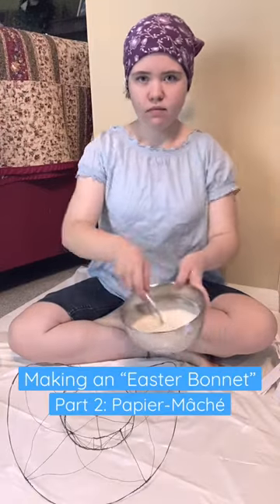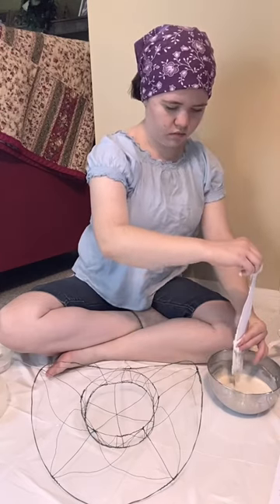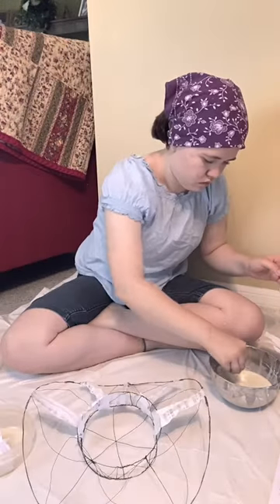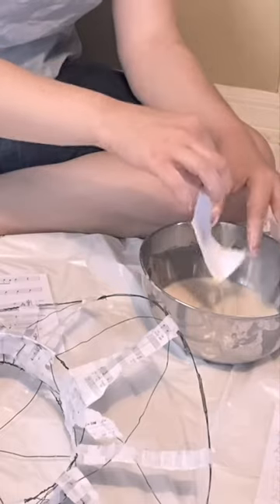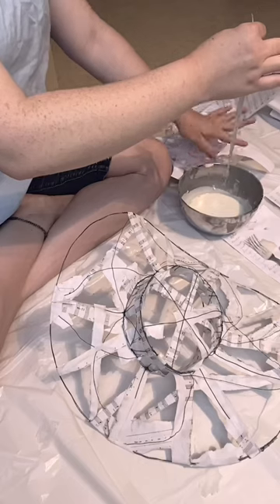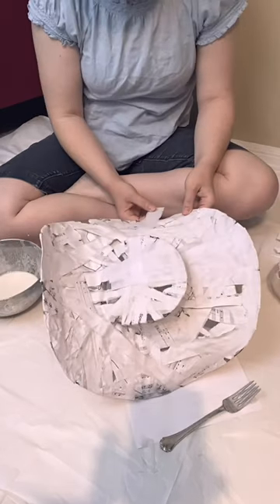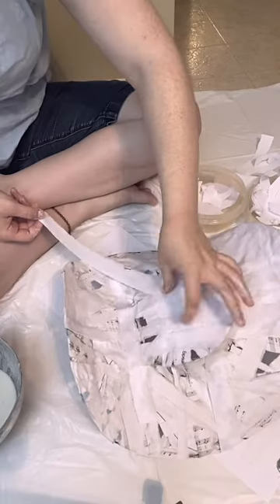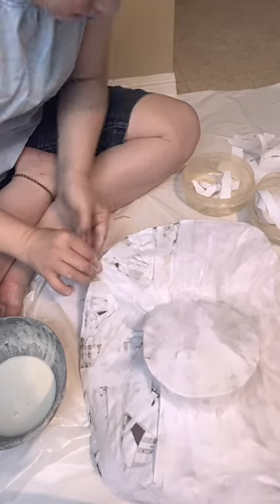It’s starting to look like a HAT! - Part 2 of “Easter Bonnet” aka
Welcome back to Part 2 of my "Easter Bonnet" series!
A few days ago, I got a crazy idea to make myself an "Easter Bonnet"... well, really just an elaborate hat in the style of vintage Easter Bonnets like were worn for the 5th Ave. Easter Parade in NYC. The catch? I want it to be done in time for Easter which is in less than a WEEK! Can it be done?! We will find out together! Haha!
The second video of me attempting to make this hat shows me trying out my rogue idea of Papier-Maché. I start with some scrap paper and a slurry of flour, glue, and water and apply the paper strips along my wire frame to add more support and create a better foundation for the actual Papier-Maché. Following that, I use a slurry of just flour and water along with clean, white printer paper to apply the first actual layer of Papier-Maché. Going around the hat in a wagon-wheel design, I fully cover the hat, adding occasional strips of paper in other directions as needed for more support or coverage. There's still a lot more Papier-Maché that needs to be done (at least two more full layers on both the outside AND inside), but I'm so happy with how it's coming along so far!

What do you think of the look so far? Sort of Avant Garde, right?! Let me know how you would decorate the finished hat in the comments ❤️